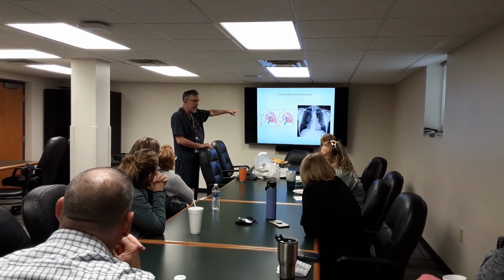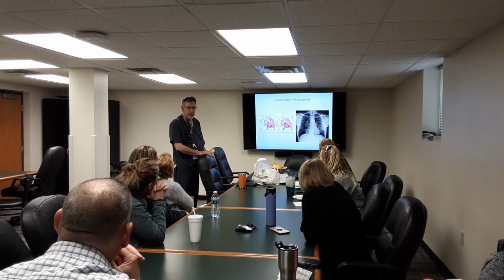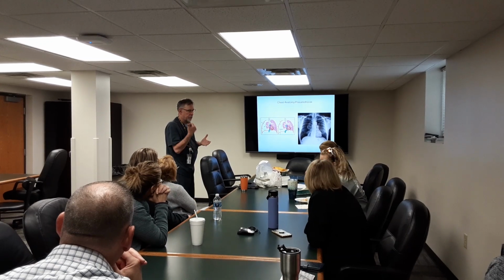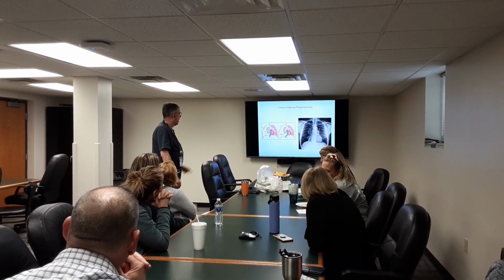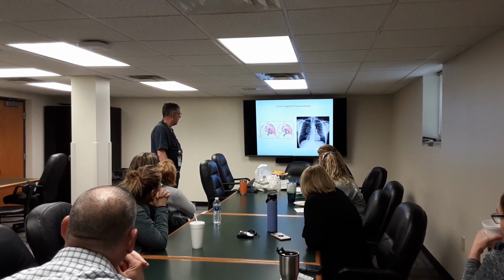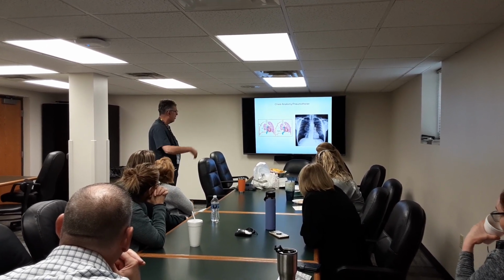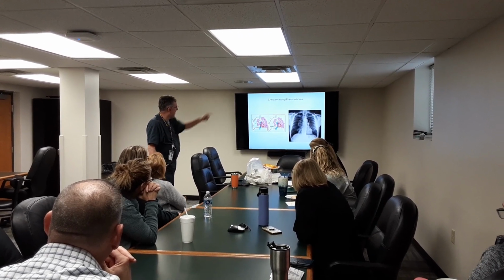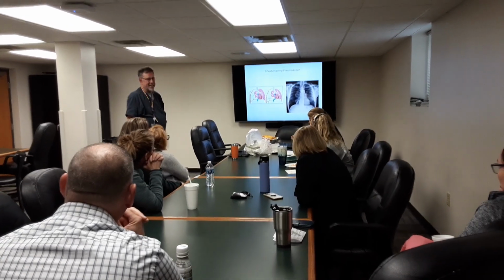Chest Tube Insertion